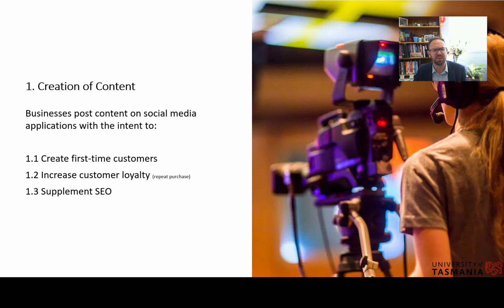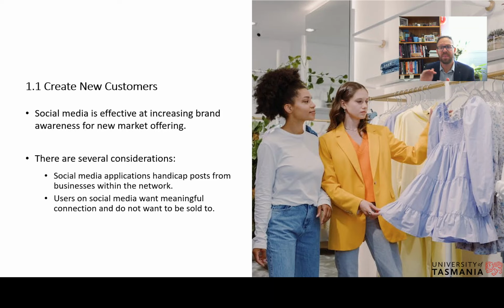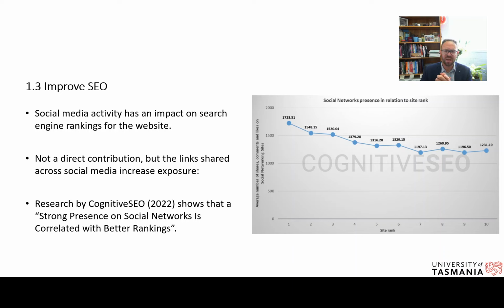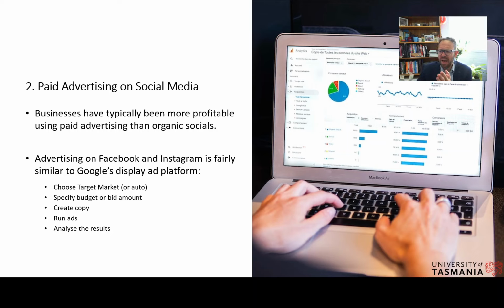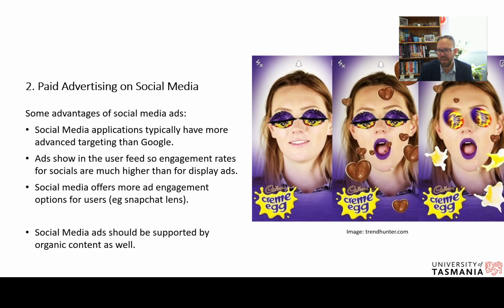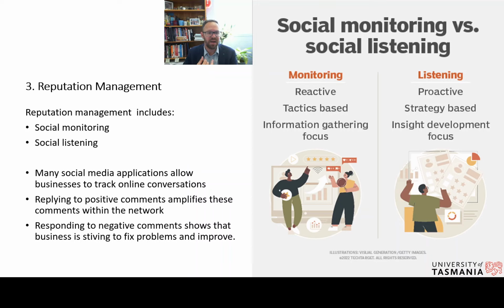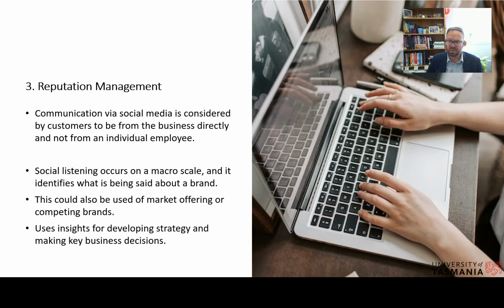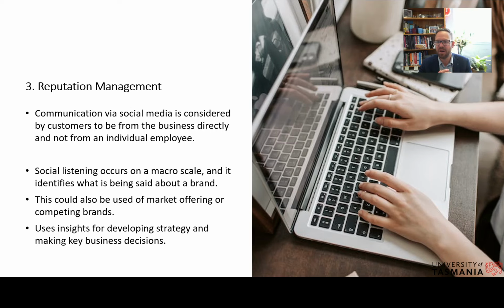Digital Marketing | Lecture 8 Part 2 | Social Media Activities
Social Media and Social Media Activities